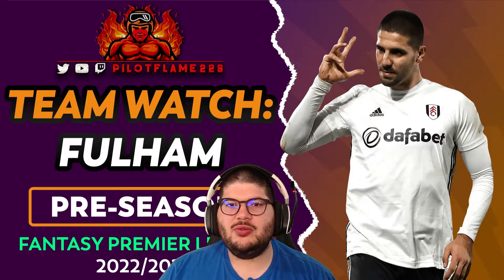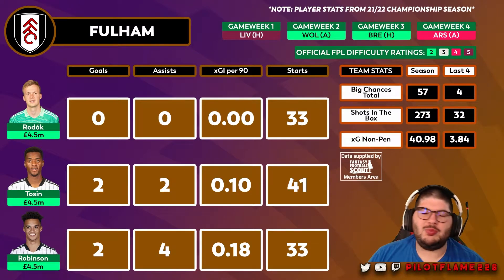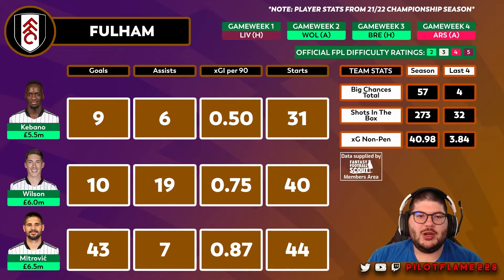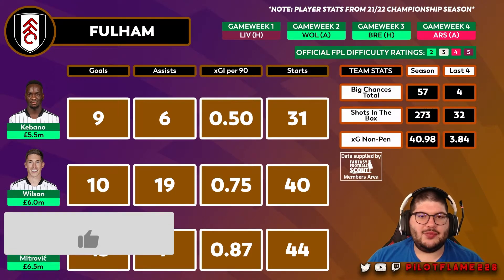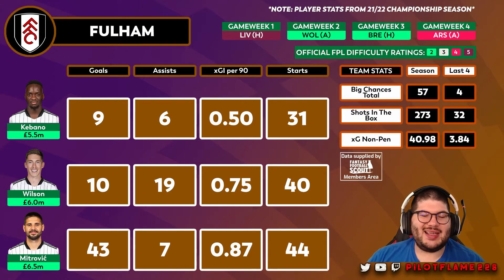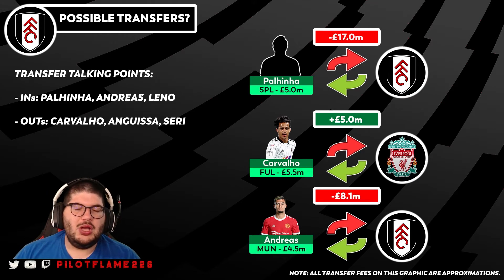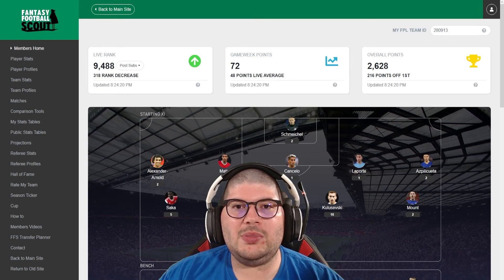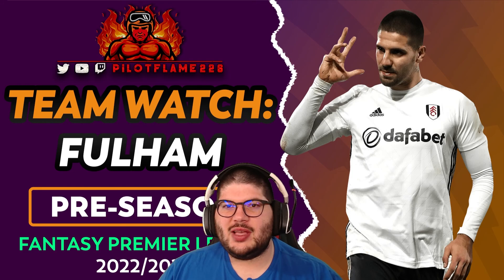FPL: PRE-SEASON TEAM WATCH EP. 9 | FULHAM | FANTASY PREMIER LEAGUE TIPS 2022/23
YouTube! It's 🔥Pilot Flame🔥 and I am back! Today we are looking at Fulham and what FPL players I am interested in and what I am not for the 2022/2023 season. We will also see what transfer rumors are doing the rounds for them as well!

All stats that you see in this video are courtesy of Fantasy Football Scout powered by Opta.

🏆 FPL Mini League: give us a follow over on Twitter and join the league (code is also in my Twitter Bio)

🏆 Flame's Recruits League Champions
⚽ 2020/2021 - Dinko Bracanov
⚽ 2021/2022 - Mayrain Soyah

🏆 Flame's Recruits Cup Champions
⚽ 2021/2022 - Kerwin Vere

🔊[DISCORD]: PilotFlame#6054